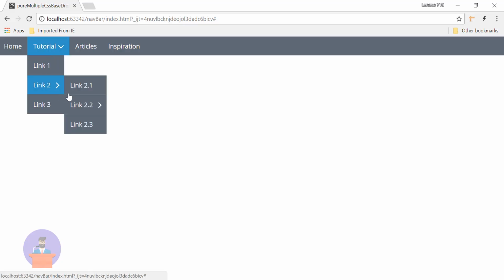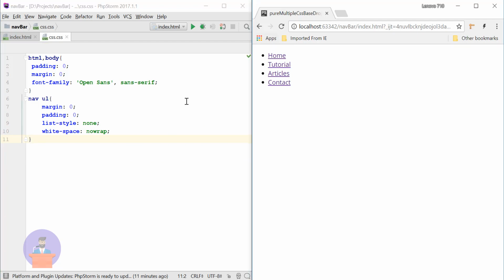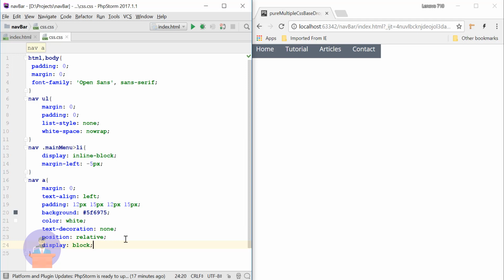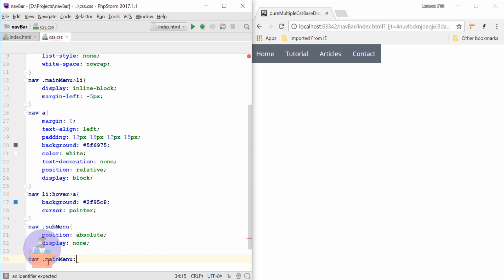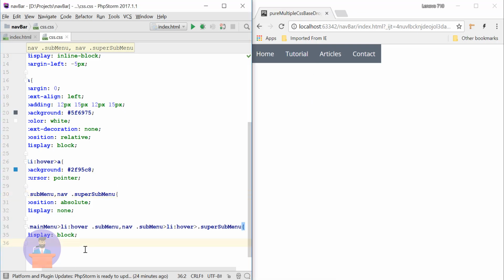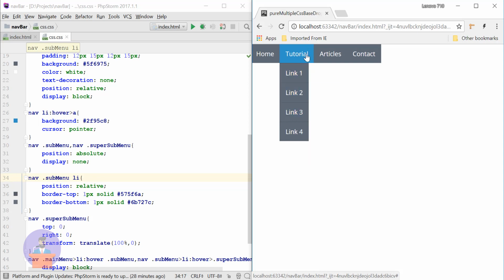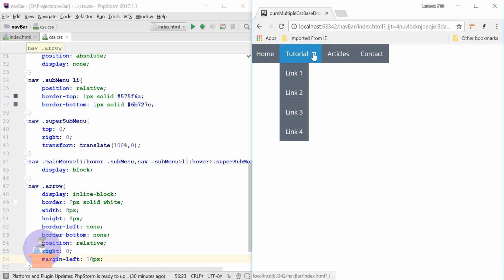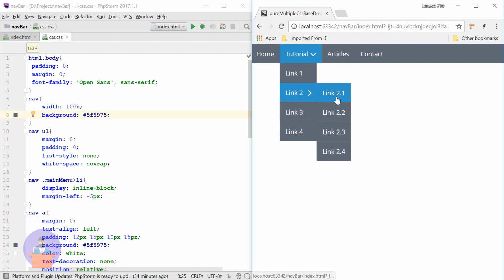How to create multilevel dropdown navigation bar using HTML and CSS only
In this video I'll be showing you how you can create multilevel dropdown navigation bar using HTML and CSS only.